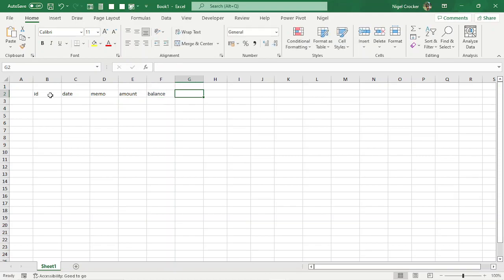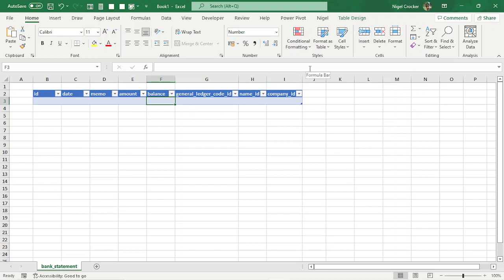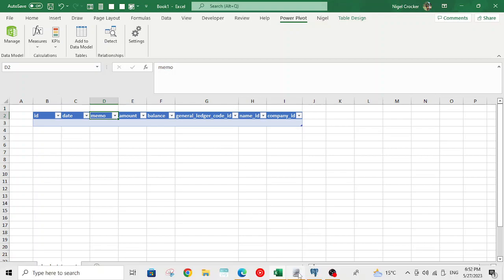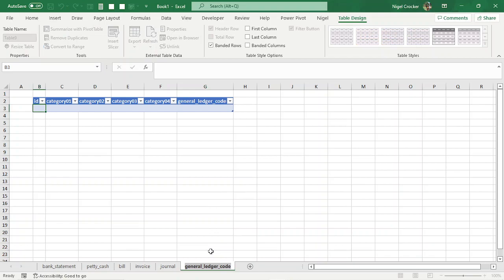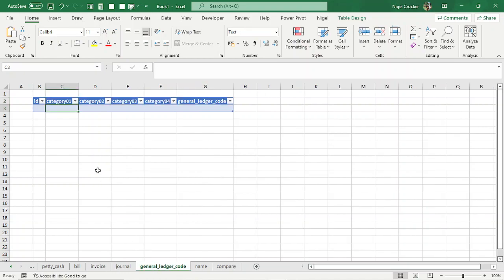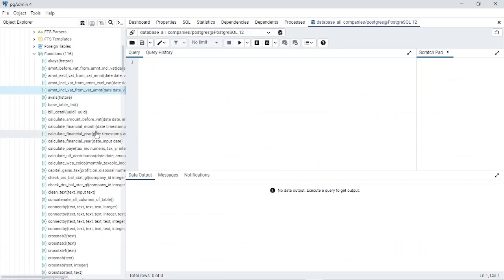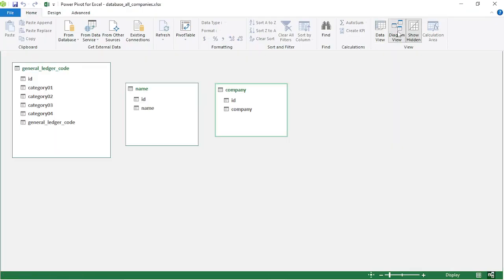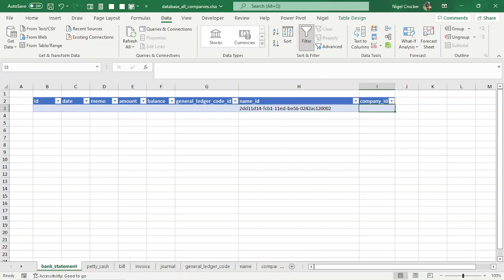Excel Accounting Database Setup: A Beginner’s Guide (Part 001)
Learn how to set up an accounting database in Excel that can handle unlimited companies and entries. Easily migrate to SQL and other RDBMS. Perfect for beginners.